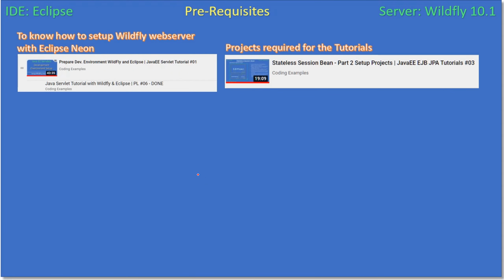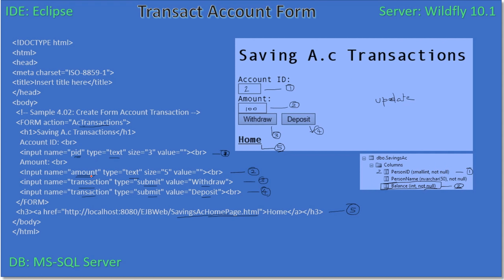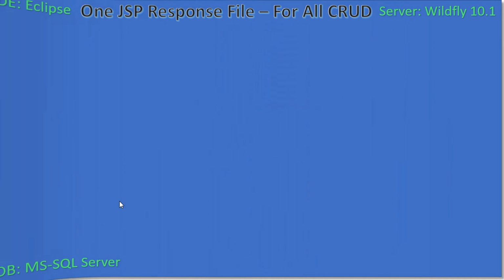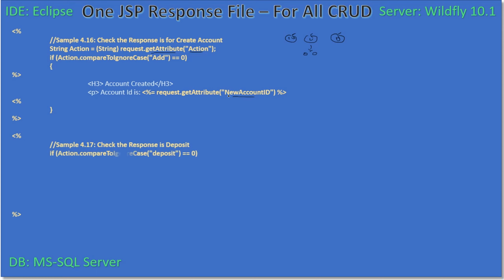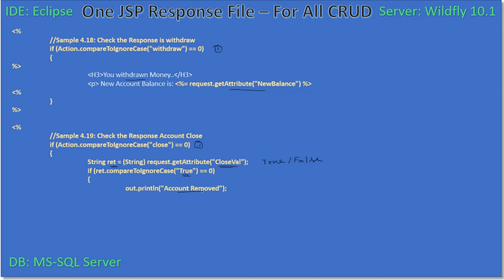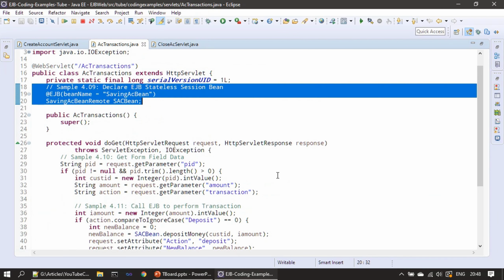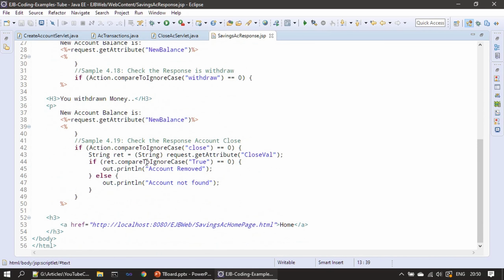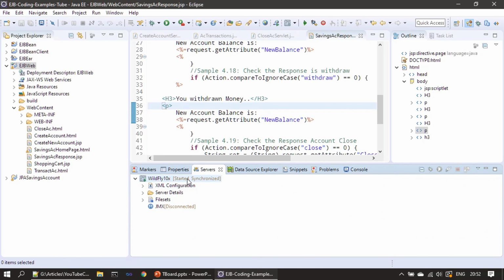JPA EJB CRUD | Part 5 - JSP Output | JavaEE EJB JPA Tutorials #19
In this EJB-JPA Tutorial, we will complete out the presentation layer JSP file. The JSP file will be invoked all the controller layer servlets and send the result of the operation to the user.